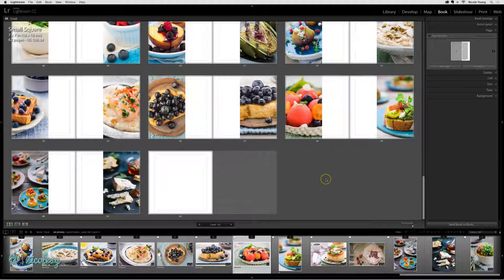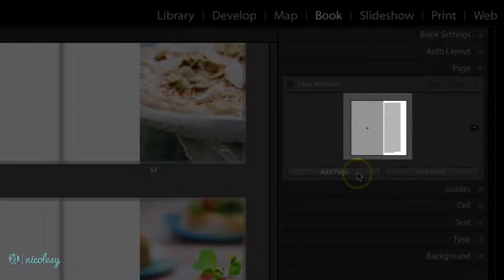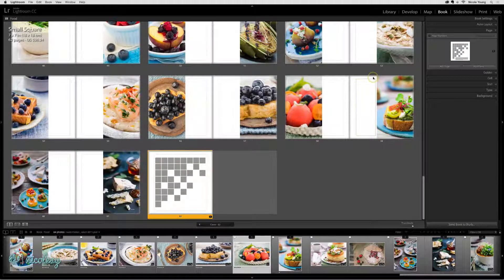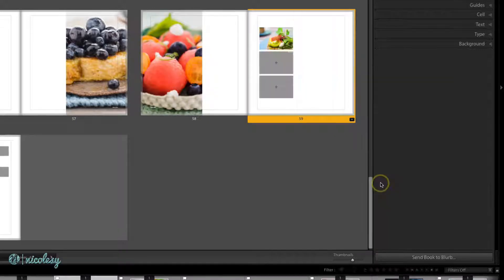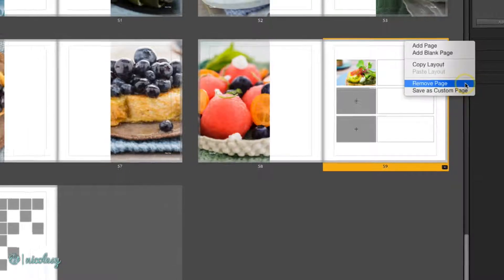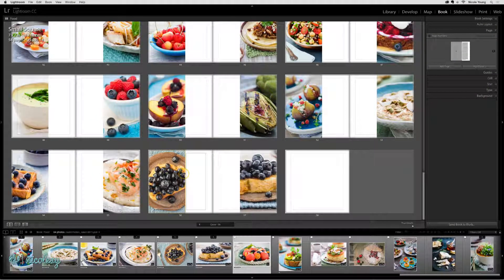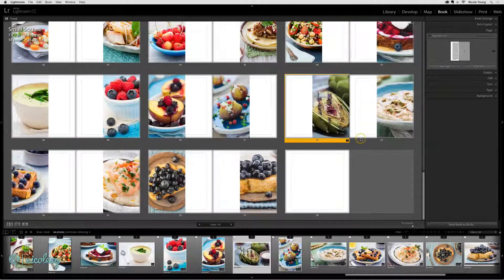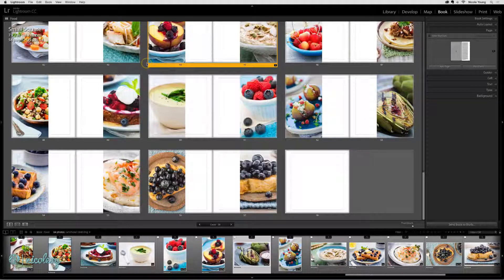Add, move, and remove pages in the Lightroom Classic Book module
— Chapter 07: The Book Module —

Lesson 7.04 — Learn how to add, move, and remove pages in the Book module.

My camera gear*: